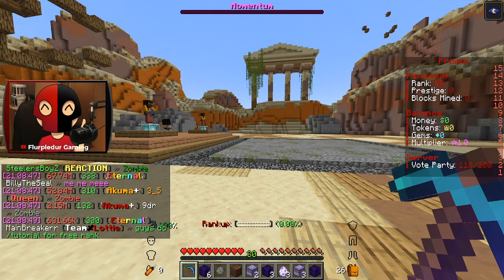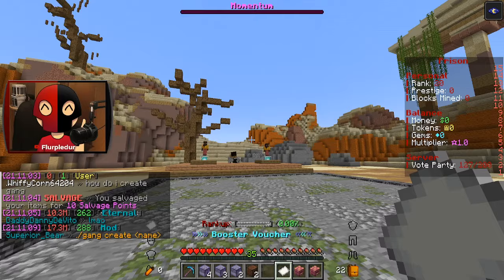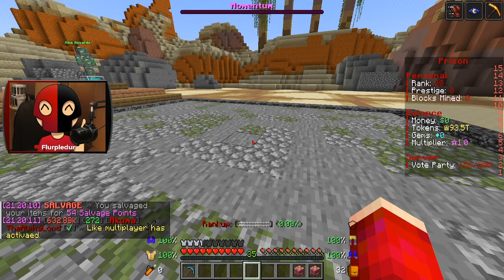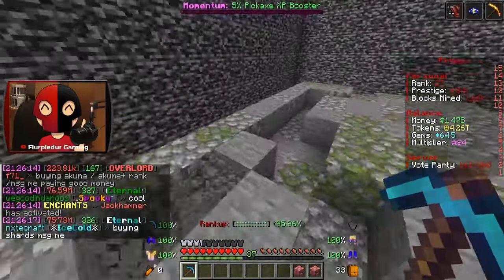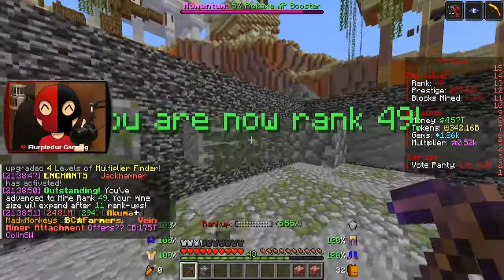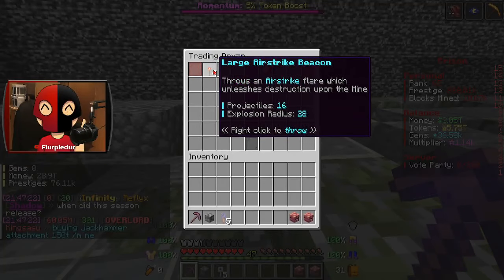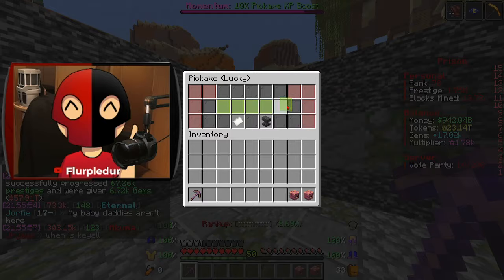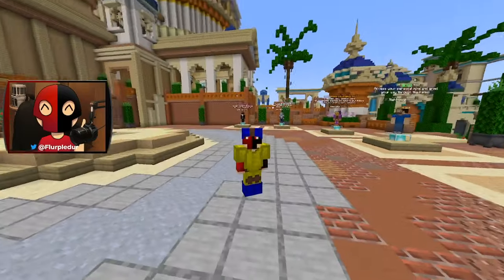Making TRILLION on the FIRST DAY of Minecraft Prisons Server!!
I had a crazy day one over on AkumaMC's brand new OP prisons season!!

  ❗AkumaMC❗
Akuma is a Minecraft OP Prisons/Skyblock server playable in versions 1.8+ and it's bedrock compatible!
❗Ip: akumamc.net
❗bedrock: bedrock.akumamc.net
❗store.akumamc.net

📽️Previous Video📽️
Opening $500 OP Crates on Minecraft Skyblock Server!!

📽️Social Media📽️
🟣All Socials- beacons.page/flurpledur

🟣Info🟣
On this channel you'll mostly find Minecraft related content such as Skyblock, Prisons, Survival, Pixelmon and more!